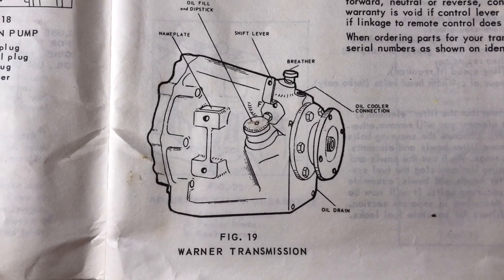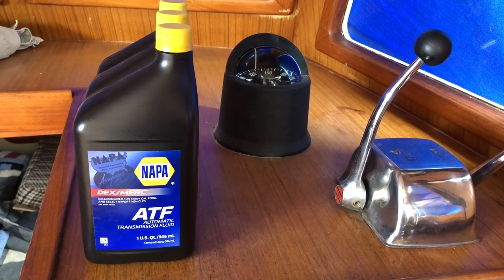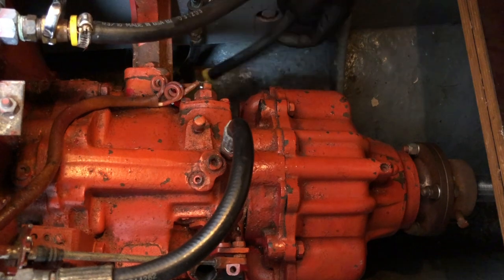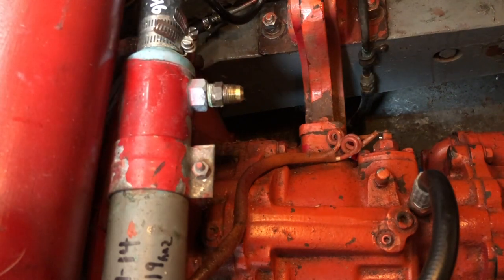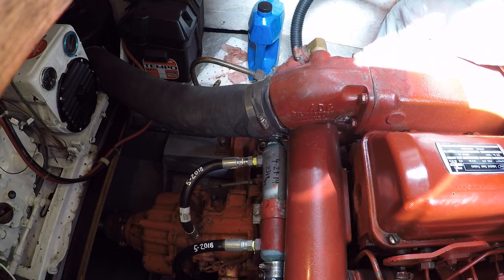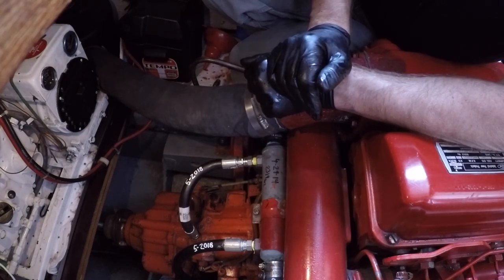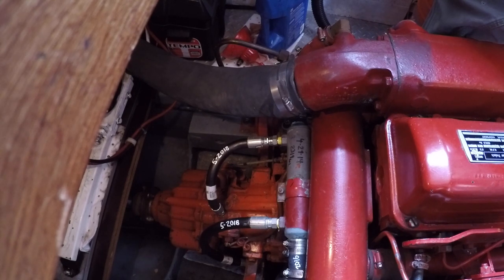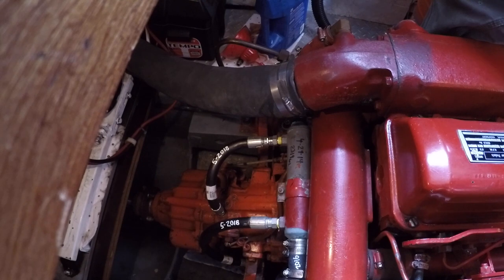Ford Lehman 120 Borg Werner ATF change and new coolant lines